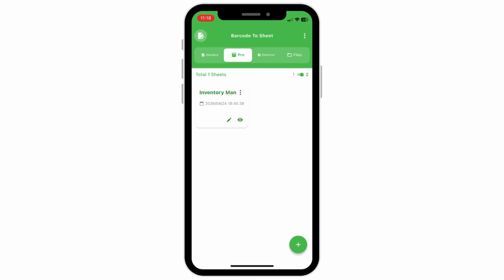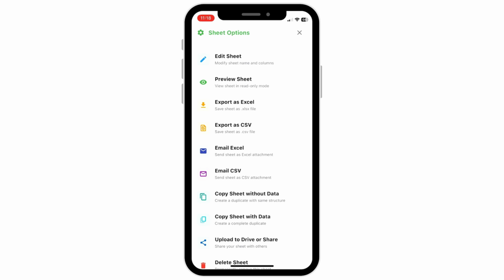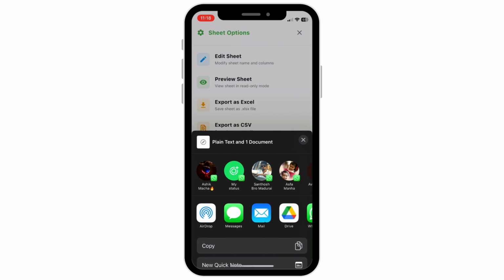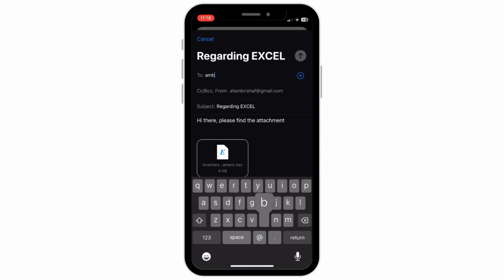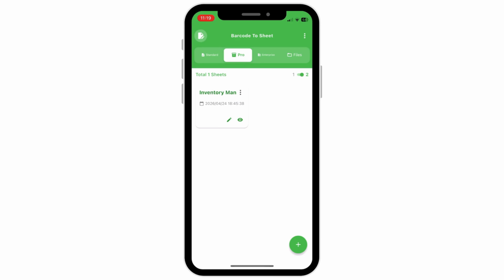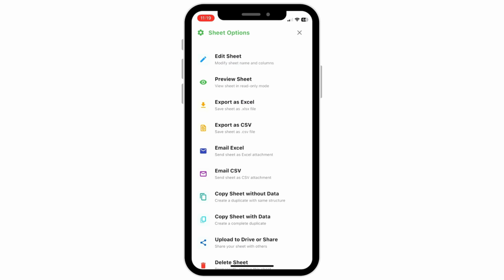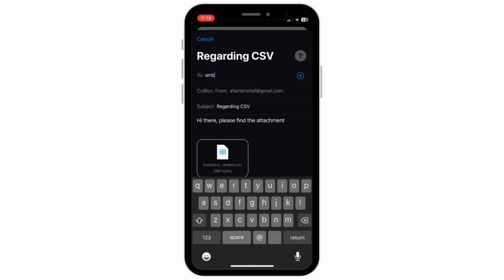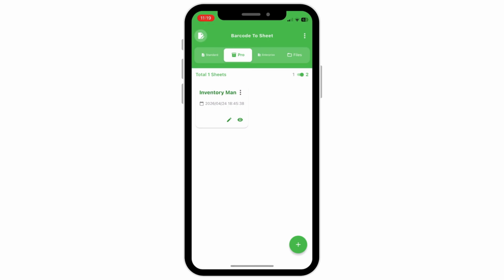Instant Sharing – How to Email Sheets in Excel and CSV Formats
Communication is key to efficient data management! In this tutorial, we show you how to share your captured data instantly by emailing your sheets directly from the Barcode to Sheet application. Whether you need to send a daily inventory report to your manager or move data to your desktop for deep analysis, this video covers everything you need to know.
Barcode to Sheet App simplifies the way you handle spreadsheets, allowing you to create custom forms and save data in CSV, XML, and Excel formats. By leveraging the built-in email functionality, eCommerce runners and project managers can ensure their teams stay updated with zero delays.
What You’ll Learn in This Step-by-Step Guide:
Emailing in Excel Format: Learn how to attach your sheet as a professional .xlsx file for use in Microsoft Excel or Google Sheets.
Emailing in CSV Format: A quick demonstration on sending your data as a .csv file, ideal for importing into databases or CRM systems.
Seamless Integration: How to trigger your phone’s default email app (like Gmail or Outlook) directly from the Barcode to Sheet interface.
Best Practices for Sharing: Tips on naming your files and verifying your data before hitting "Send" to ensure a smooth workflow.
Key Features for Fast Communication:
• Direct Mobile Transfer: No need for cables or cloud uploads—send your data directly from the field or warehouse.
• Universal Code Support: All your scanned data (QR codes, ISBN, UPC-A, etc.) is preserved perfectly in the attached files.
• Enterprise Collaboration: Ideal for organizations where "N" number of users need to report data back to a central office simultaneously.
• Global Language Support: The app’s sharing interface is easy to navigate in French, Spanish, Russian, and more.
• Data Accuracy: Ensure your product and service details are delivered exactly as they appear in the app.
Custom Business Solutions: Does your enterprise need specialized automated reporting or custom modifications to the sharing module?